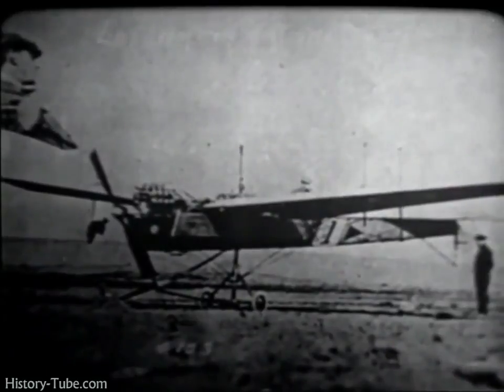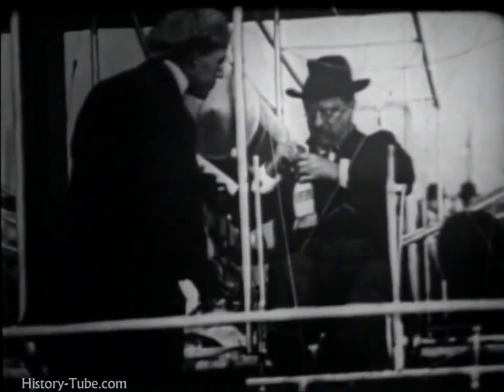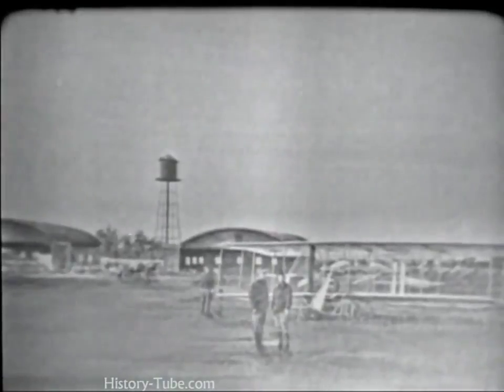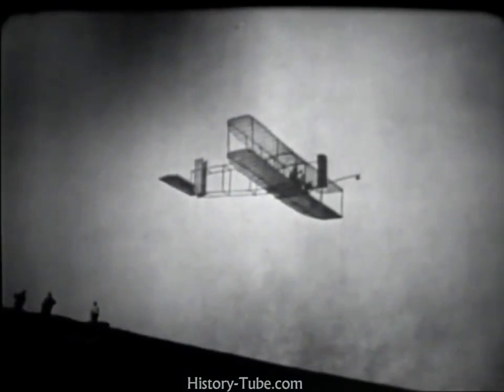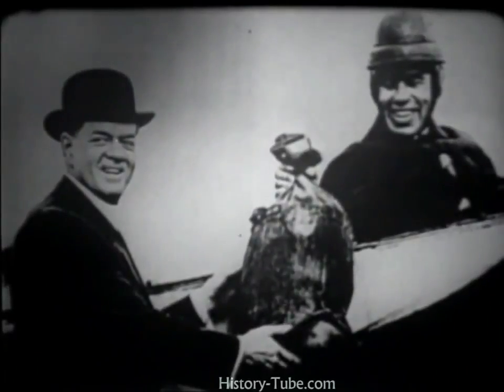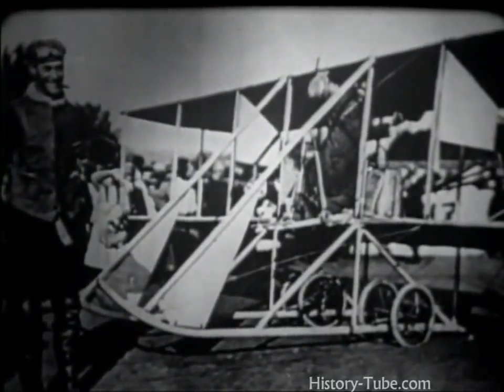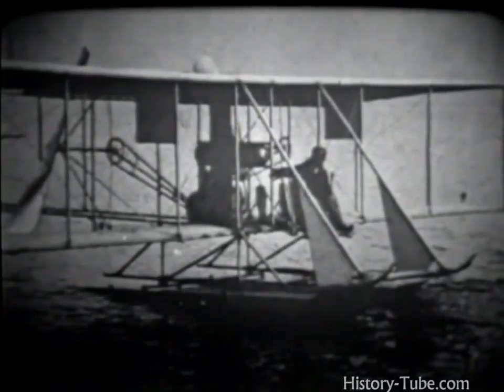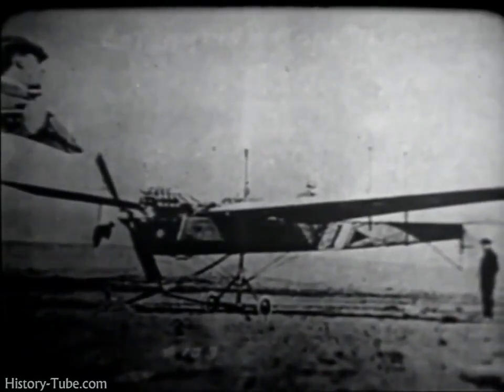THE WRIGHT BROTHERS Inventing the Airplane HD, part 3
If you would like to read more about the development of the Wright Flyer I have companion article on my website, available here: The Wright Brothers are often credited.

Aircraft playlist: more at: WRIGHT BROTHERS - PART İ. THE FIRST DEMONSTRA.

The Death Of Wilbur Wright In 1912 And 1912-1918 Aircraft And Aeroboats Designed By Wright. Development Of The Bug, The First American Guided Missile And Technical Developments Made By Orville.